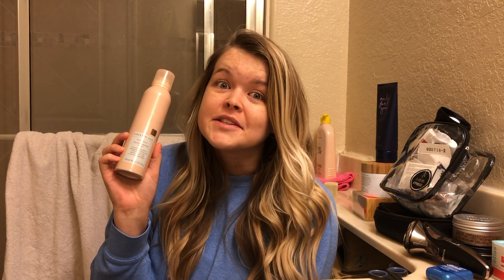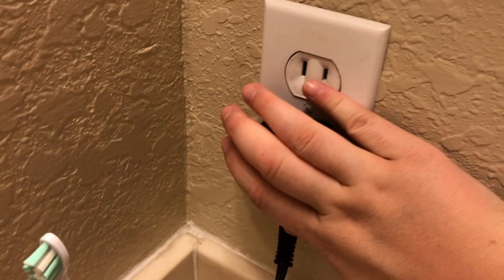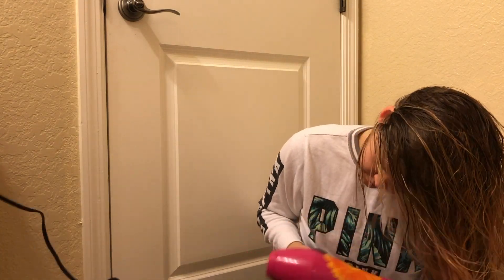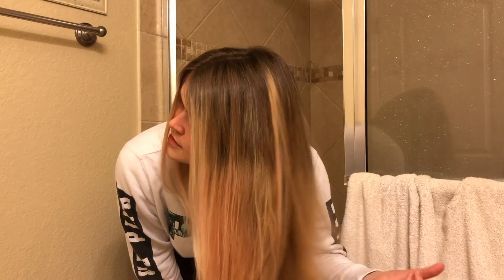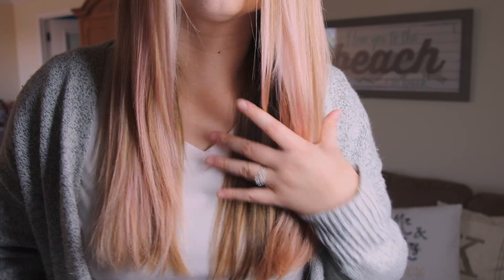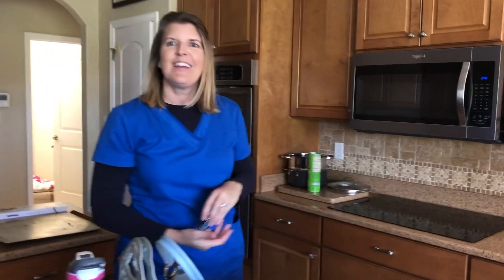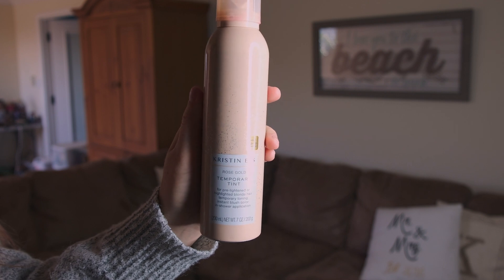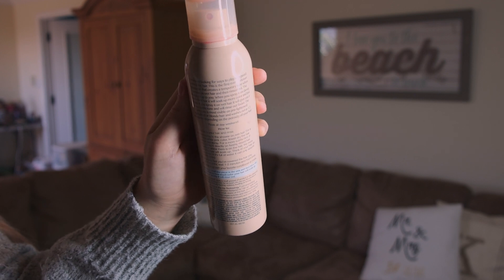I DYED MY HAIR PINK + MY FAMILY'S REACTIONS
I've wanted to dye my hair pink for a while now but I didn't want to commit. I found the Kristen Ess Temporary Tint and wanted to put it to the test before I take the plunge. Here's how I did it!